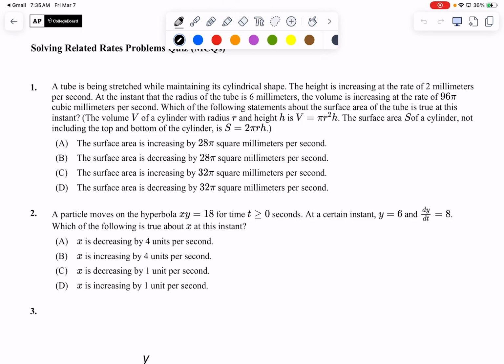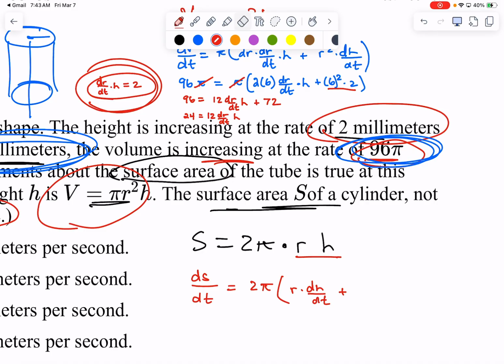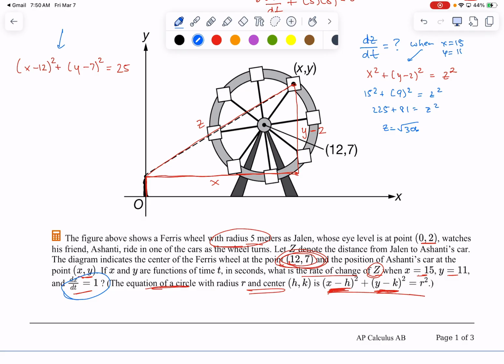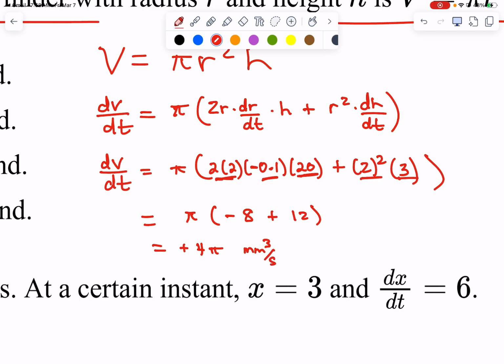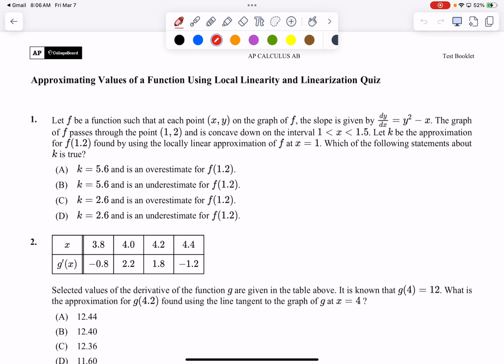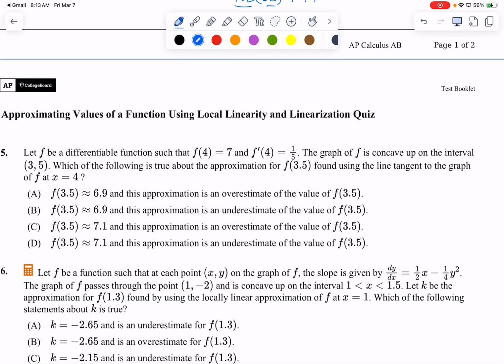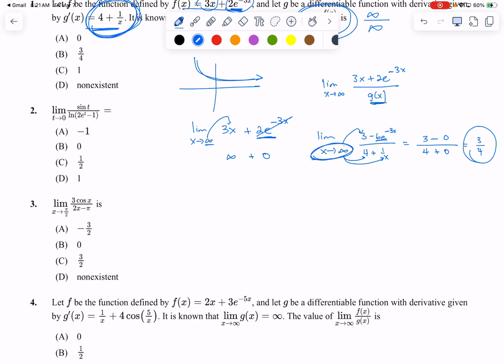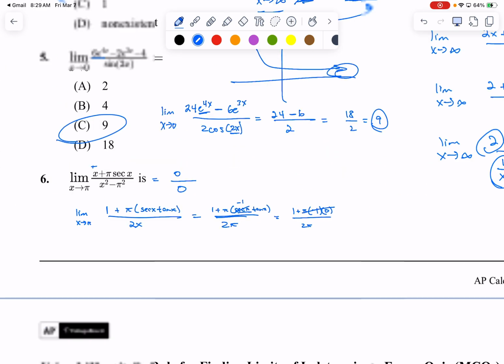AP Classroom Related Rates, Linear Approx. & L'Hospital